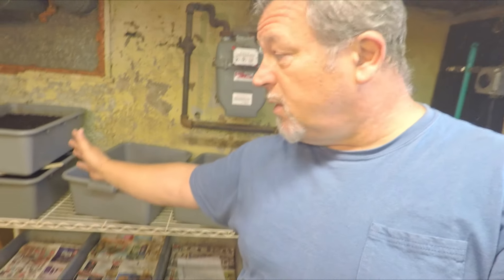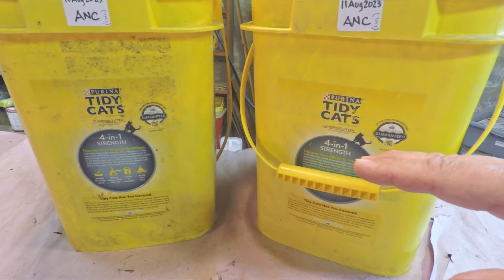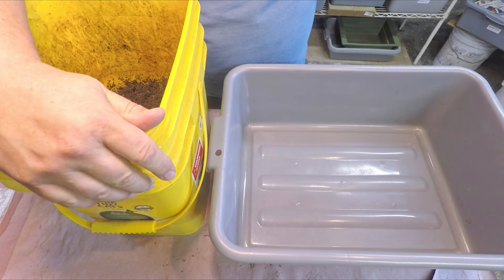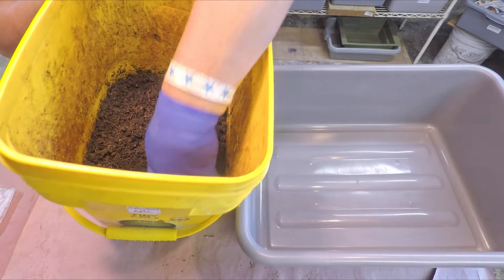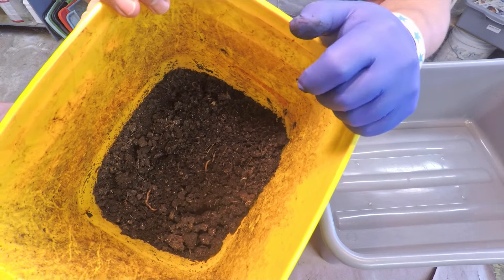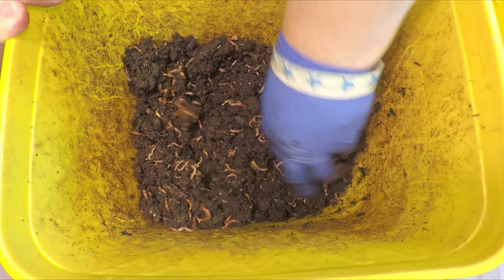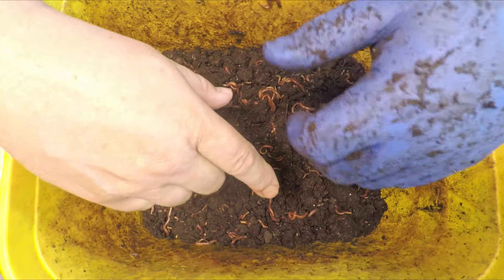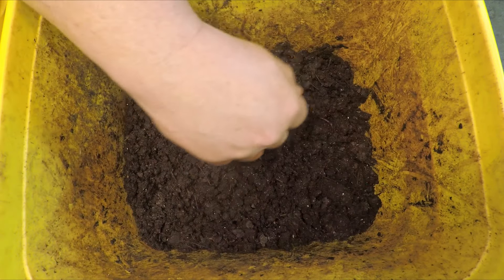Yellow buckets w ANC worms finally drying with blowing fan's help - vermicompost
The yellow buckets with the African nightcrawlers are checked on and fed... and the option of moving the buckets' contents into bus boxes is contemplated

SEE-THROUGH COMPOST CONTAINERS (as seen in my time-lapse videos):
3 chamber acrylic; includes 3 thermometers

00:00  |  Intro
04:30  |  Examine, aerate & feed bucket #1
09:52  |  Examine, aerate & feed bucket #2
14:10  |  Parting thought & sign off